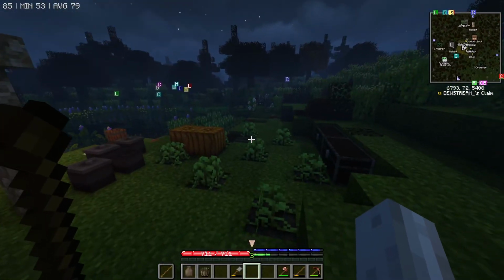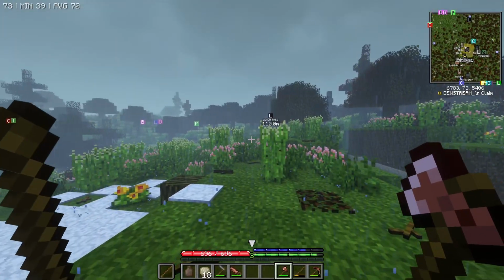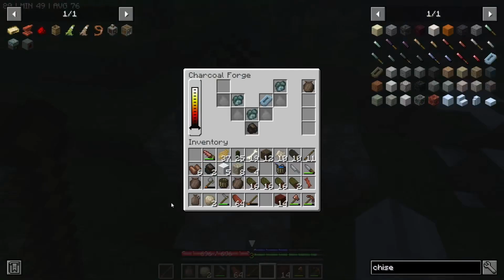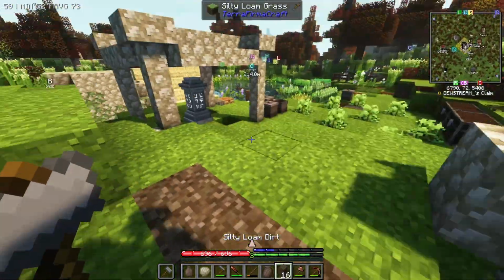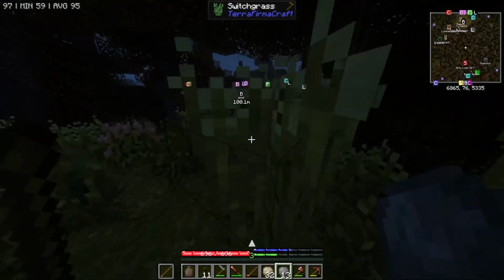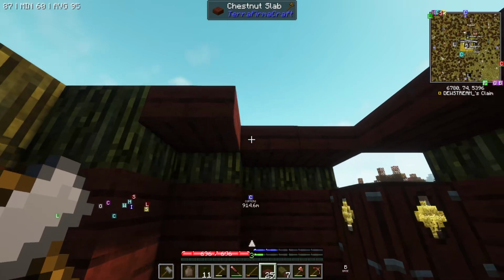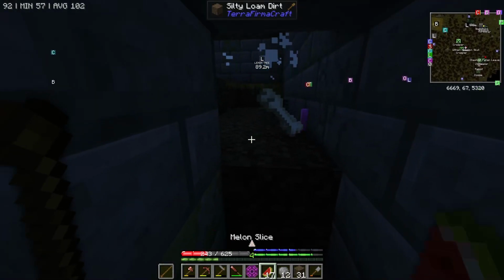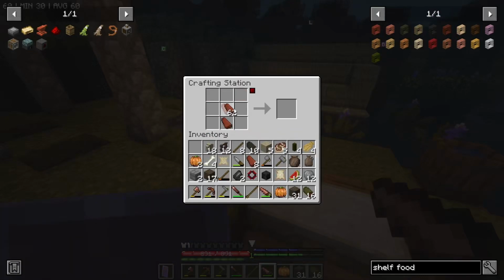Ep6 Forge Bellows - Minecraft All The Mods Gravitas Modpack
This is a series on the All The Mods Gravitas Minecraft Modpack! This is a brand new pack and word on the street is that it is quite challenging. Now I may not be the smartest bulb in the shed... BUT we'll see if we can figure these challenging mods out! The pack offers challenges in terms of surviving, and even crafting and building. Quite a lot of the mods used I have never played with before, and the ones that I have, appear to have their recipes altered and offer a unique challenge.

I've been told there is quite a lot of progression in this pack and that we're going to have our hands full for quite a while. This style of modpack isn't exactly what we're used to on this channel, but so far my impressions are positive, and I'm really excited to continue learning.

Oh, and this pack comes with shaders natively installed so I am VERY excited to see what people build with shaders in mind.

The SERVER should be up when you're watching this, but it's possible it is not. If for whatever reason it is not, please do be patient, we try hard to get servers up for our community for free, and as always with a new style modpack, it can be tricky to figure out if everything is safe to let people invest their time into playing.

Depending on when you are watching, we may have a community ATM Gravitas server up and running :D You can join the server via our community Discord and all the information you need should be found in the welcome channel :)

I really hope you all enjoy this pack, we built an incredibly nice community around the ATM modpacks and we managed to have a crazy amount of  episodes, and many community episodes which is something I never expected to be possible. The builds on the servers are always so awesome to showcase and I couldn't be more grateful for the position I am in to share what I love with so many. Thank you all so much for taking part in this crazy adventure :D